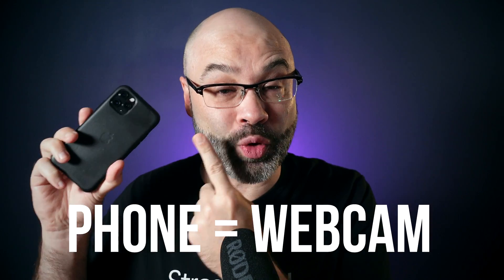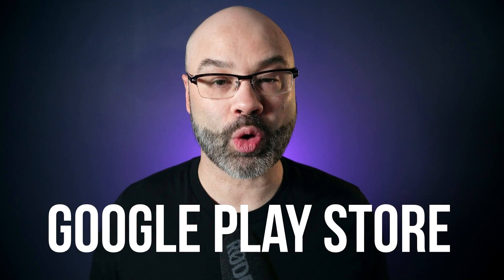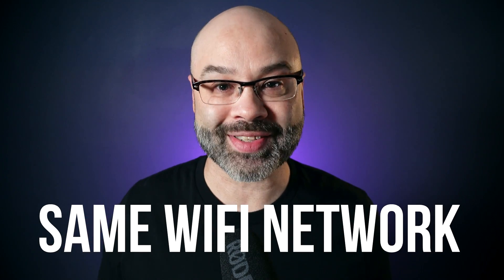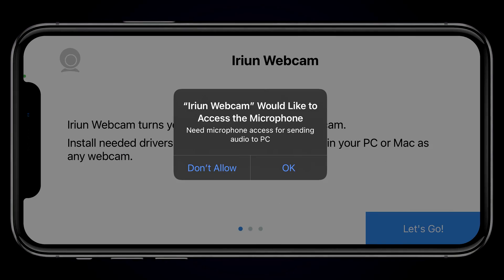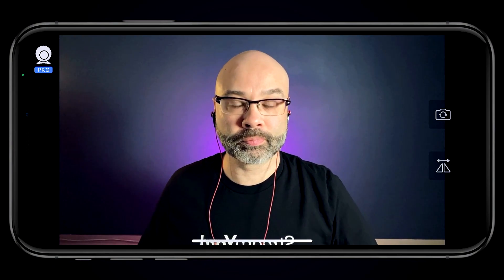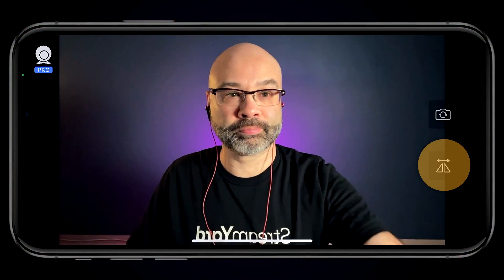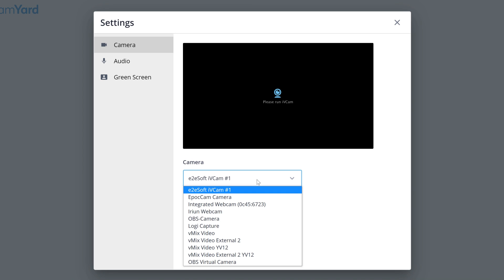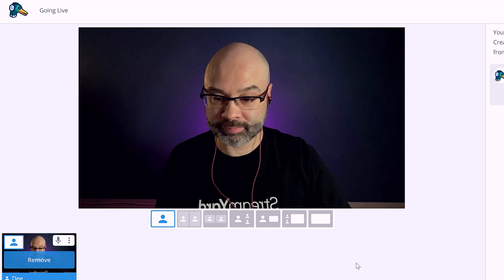How To Use Your Smartphone As A Webcam For Free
This video shows you how to use your smartphone as a webcam for free. You can connect your Android, iPhone, or iPad to StreamYard as a camera source using this free app.

Using your phone as a webcam is easy with the Iriun app. You can use the free version and connect your Android, iPhone, or iPad to your Mac or PC, then connect your smartphone webcam to StreamYard.

📌 About Dee Nimmin:
Dee helps mobile content creators live stream and succeed on YouTube with their mobile device. He is also the owner of Streamer Templates, where you can get customizable overlays and backgrounds for StreamYard.